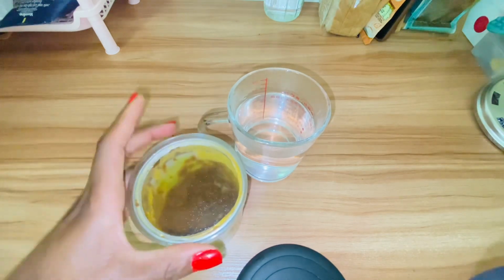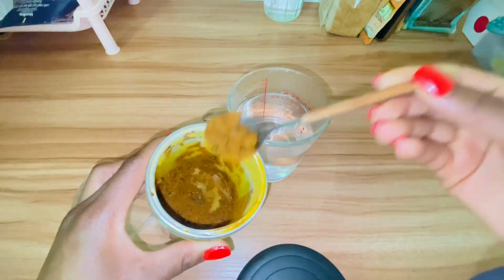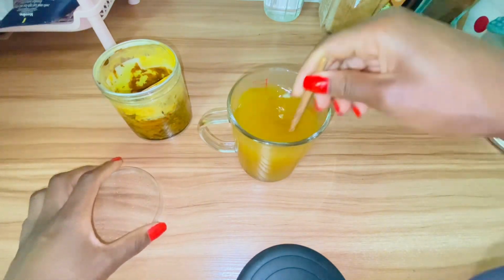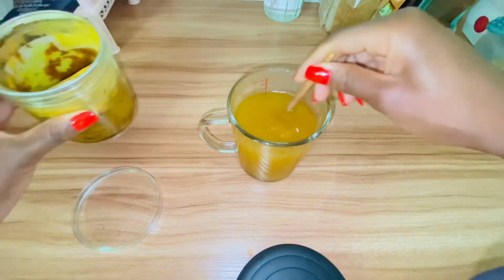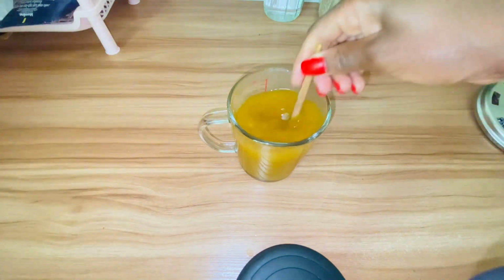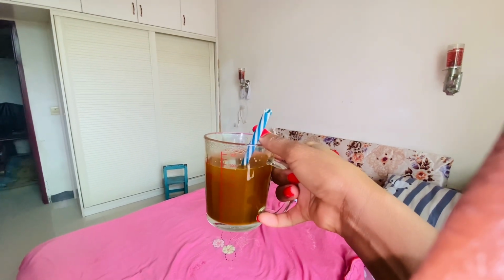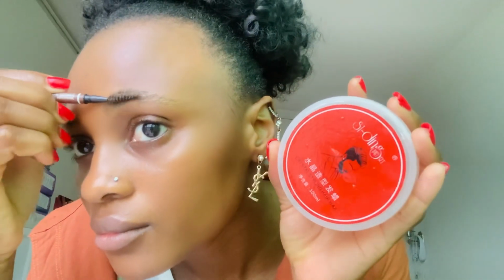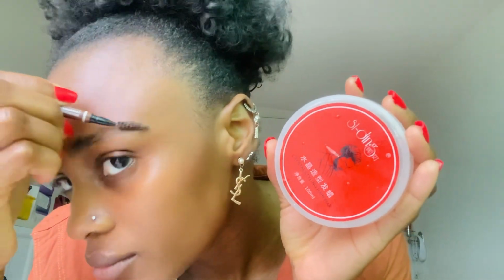A day in my life /Nigerian ￼🇳🇬 living in china 🇨🇳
Hi YouTube fam , welcome and welcome back to another episode of living in China I am MIMI LU
I am in Nigerian 🇳🇬 and I currently live in China with my family. I post video about my lifestyle in China 🇨🇳
Whenever I post a new video you will be first to be notified and also do not forget to.LIKE 👍🏽👍🏼👍🏻👍👍🏾👍🏿 this way if you find it interesting
Snapchat Mimi Lu

Thank you and love you  🥰❤️❤️❤️❤️